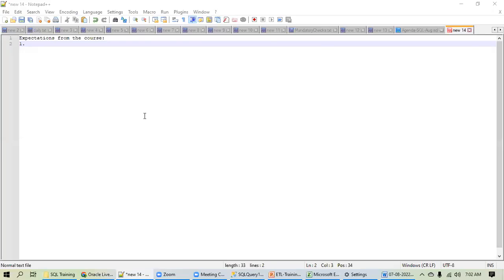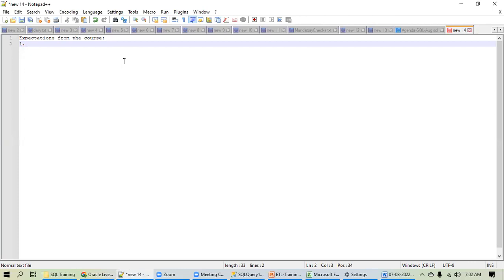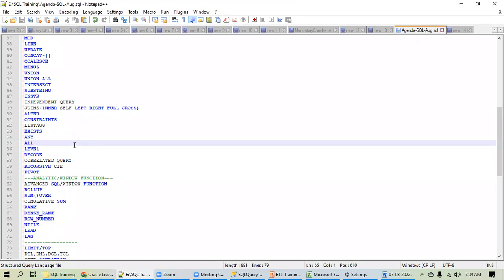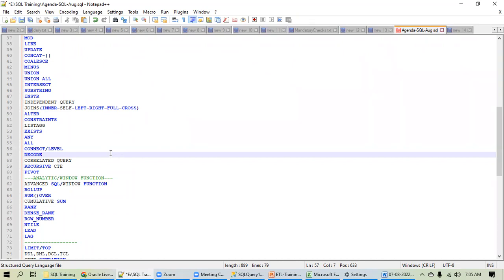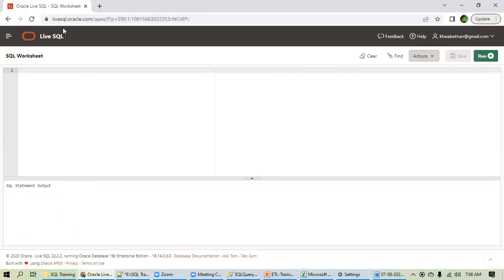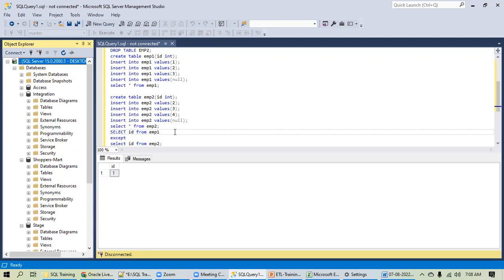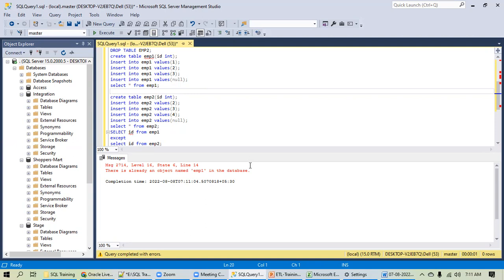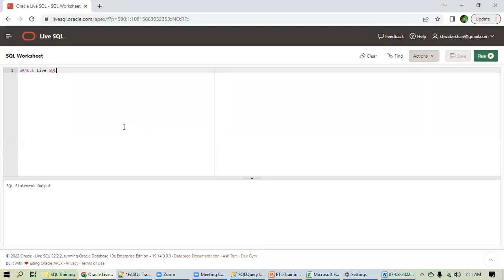SQL 08-08-2022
Topics Covered Today:
1. Why SQL
2. Create Table Script
3. Insert Data